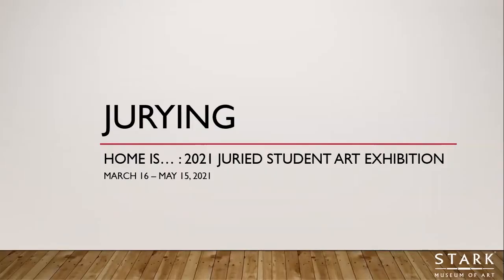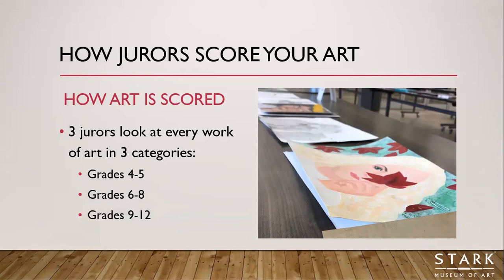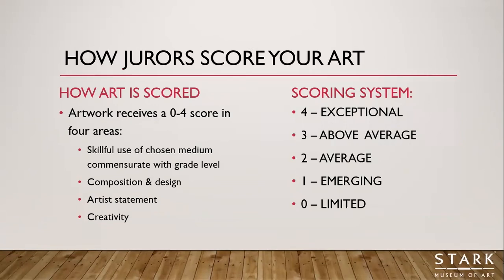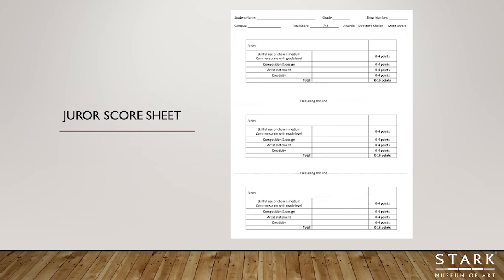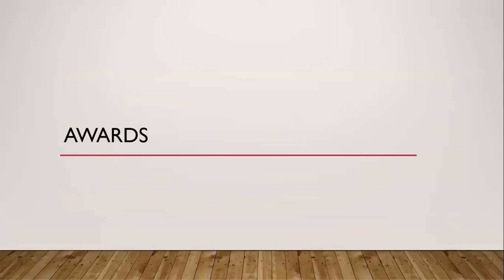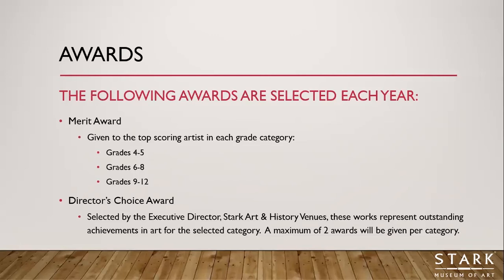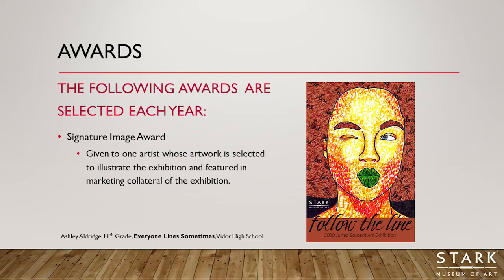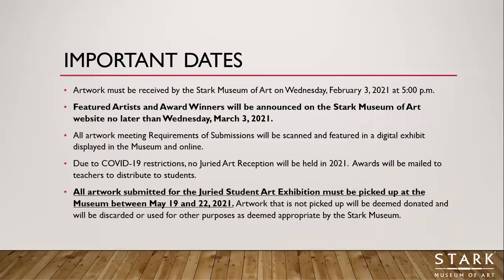Juried Student Art: Home Is… - Jurying Classroom Presentation